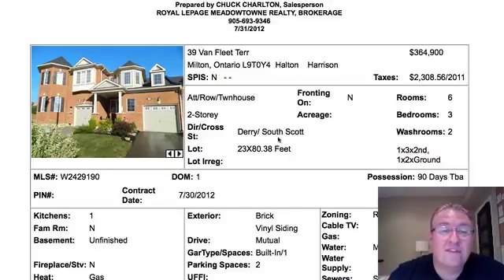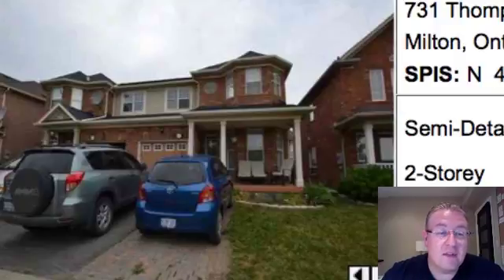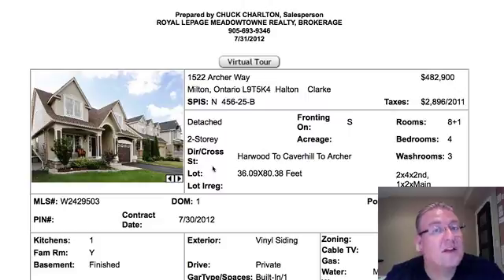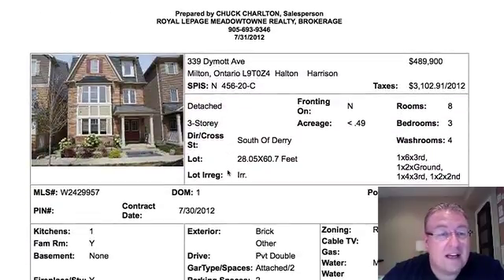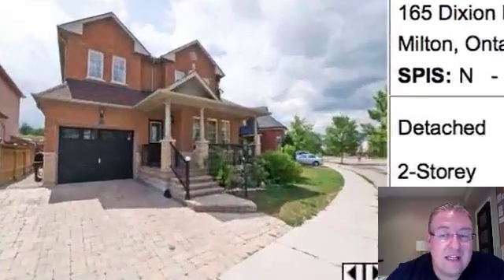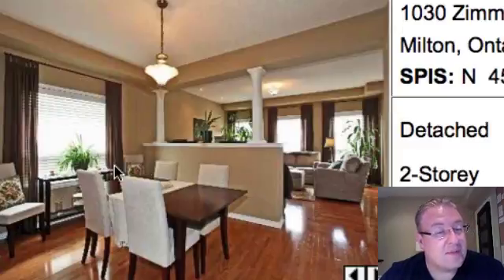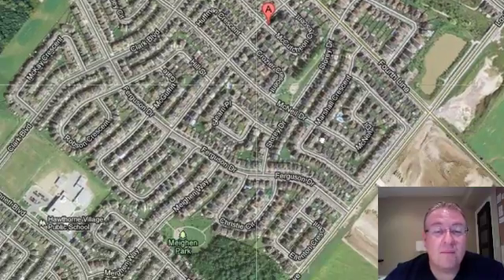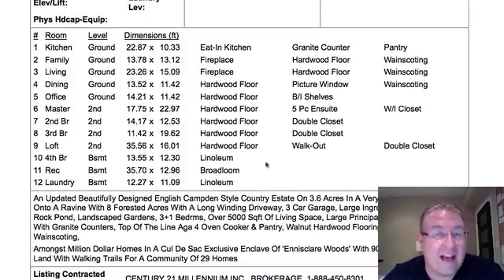Milton Daily Homes - July 31, 2012 - There I Am!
- One of today's listings has either intentionally played a joke with their photo gallery, or they've completely wasted one of their nine photos.  You decide.  :) I thought it was kind of funny.  Good townhouse to start us off, and a couple of re-listed homes on Thompson and Jempson that deserve to sell soon.  I'm also a big fan of Zimmerman.